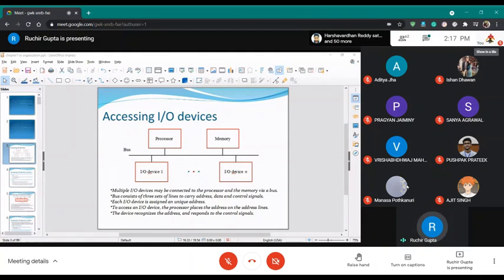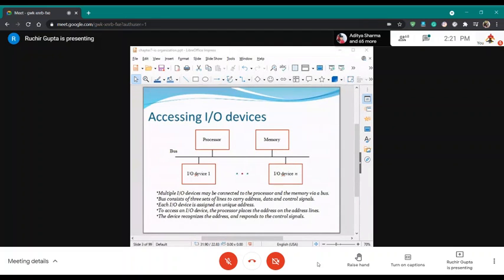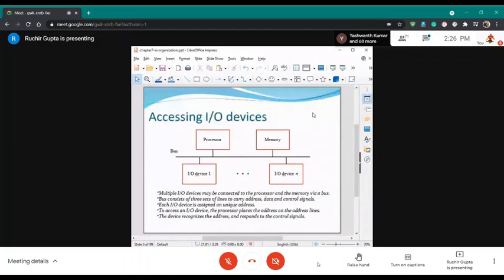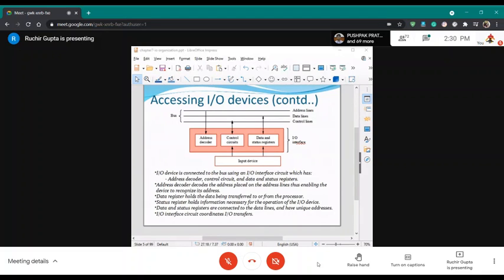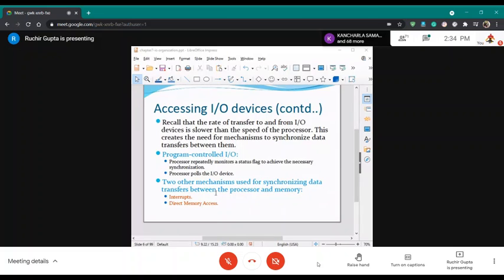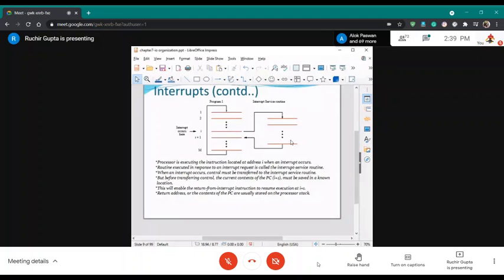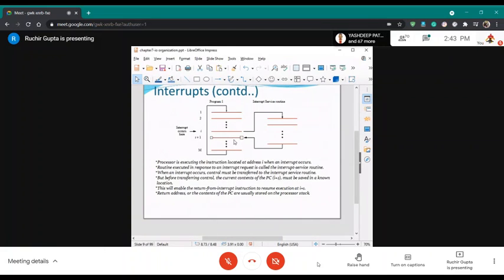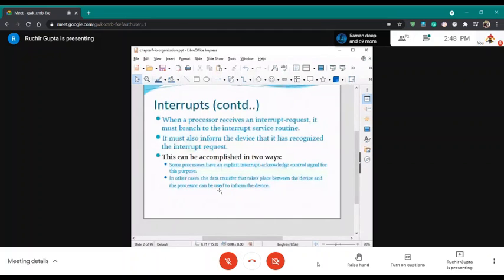CA 07 Apr